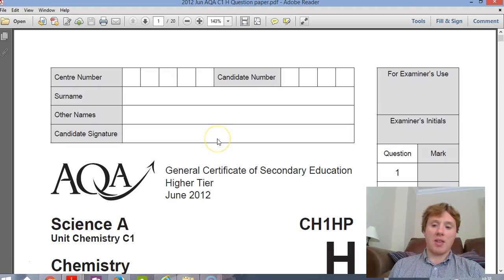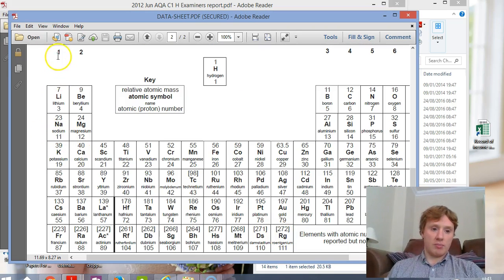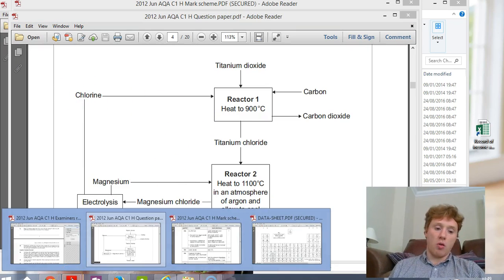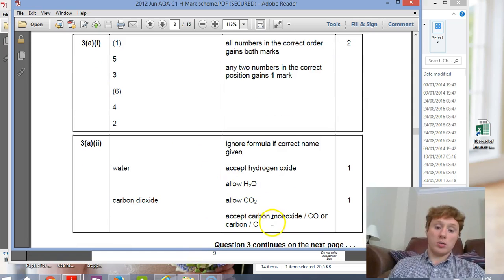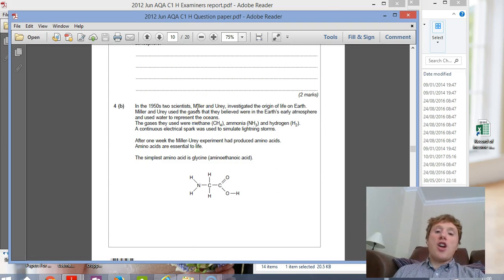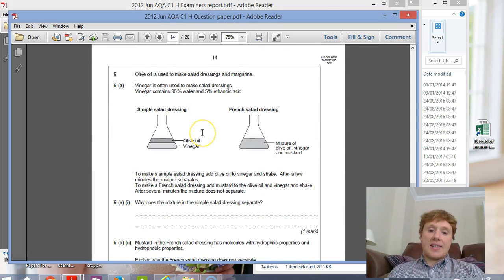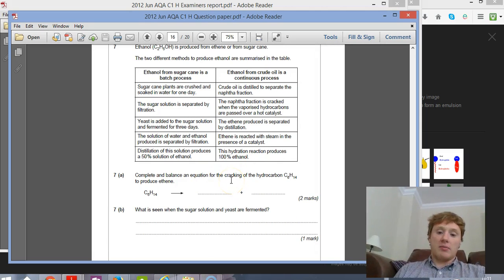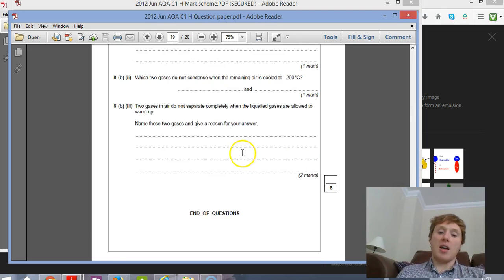C1 2012 AQA chemistry exam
Here I go through the 2012 C1 paper for AQA GCSE chemistry along with the markscheme and the examiners' notes.